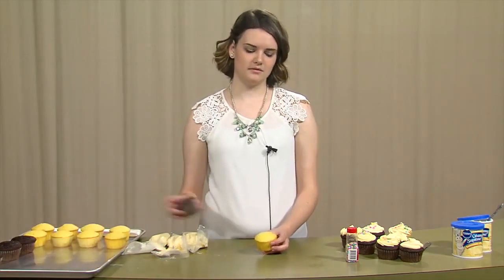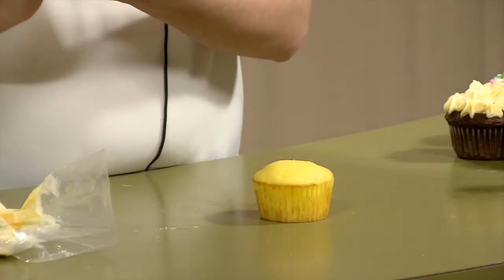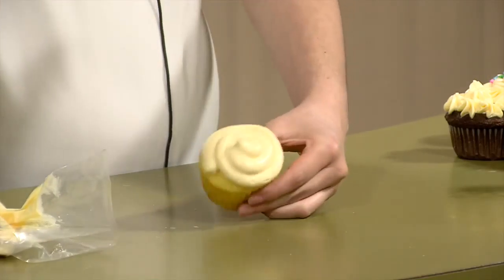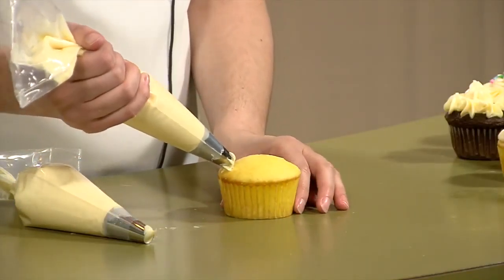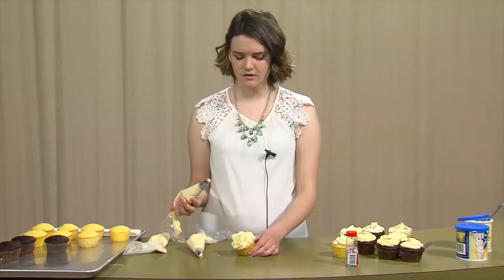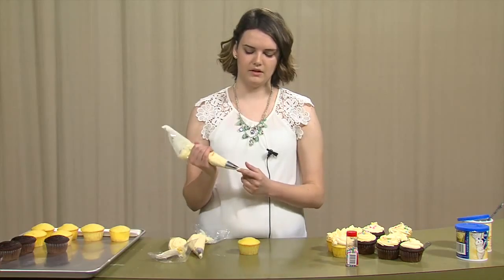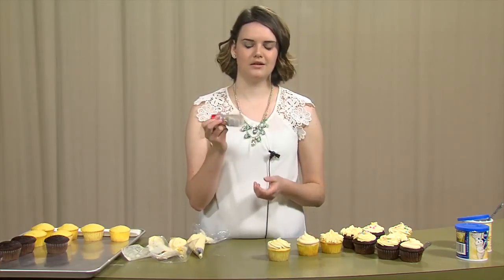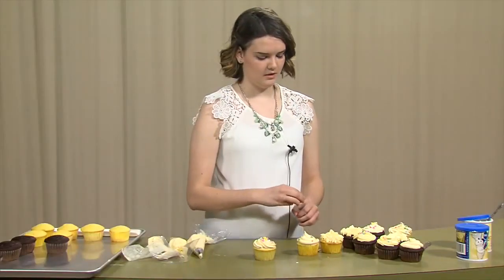KyleJen Demo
Demo Show